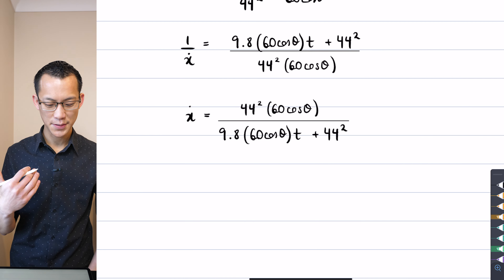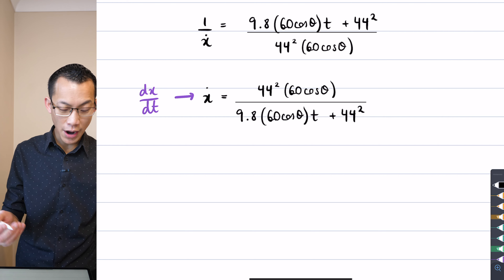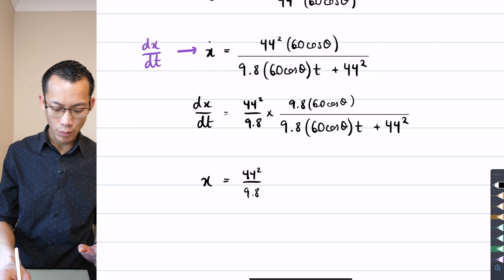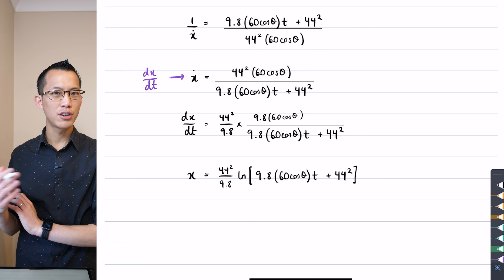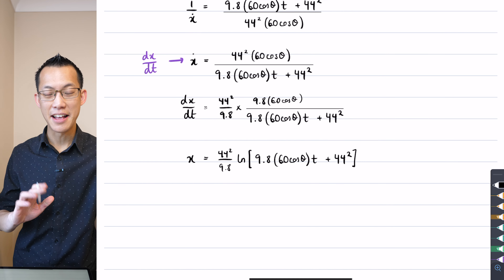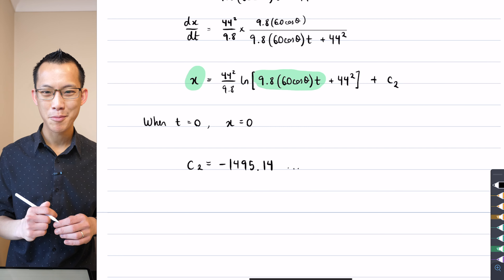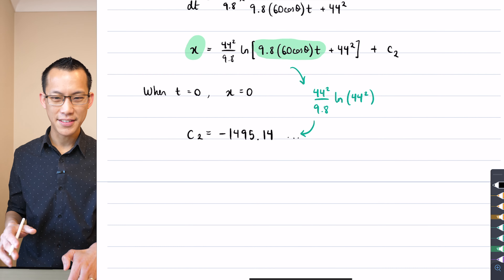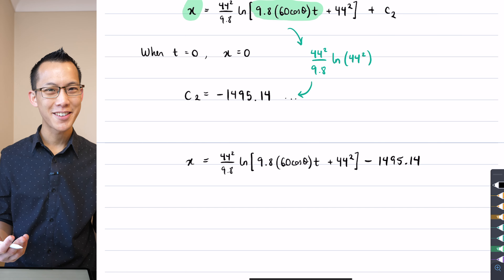Quadratic Drag (3 of 3: Determining the angle of projection)